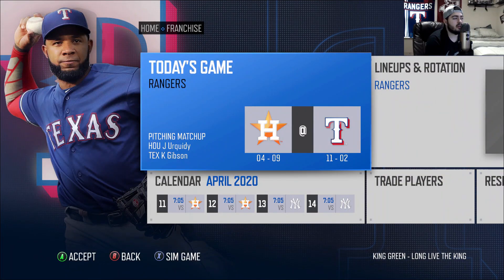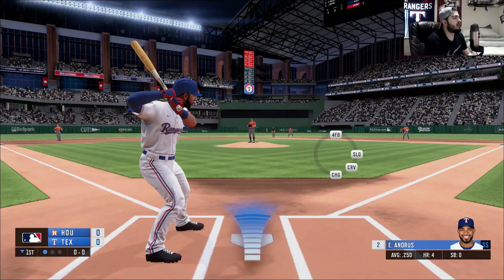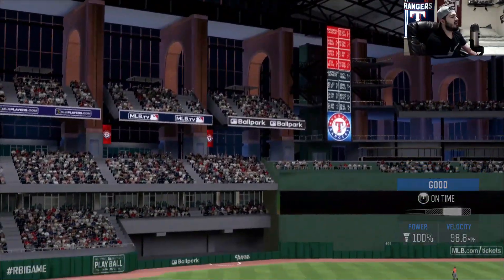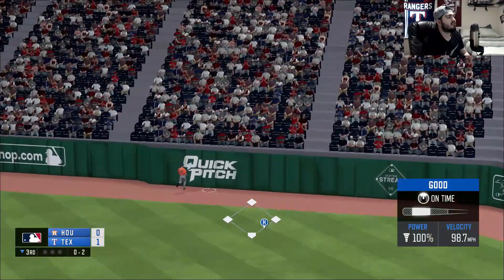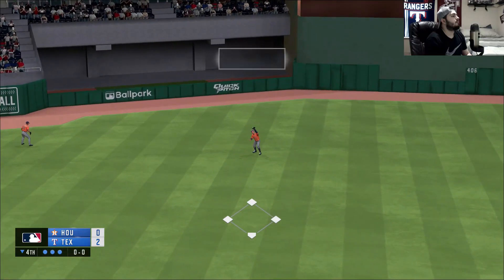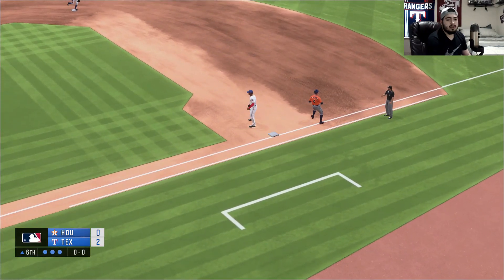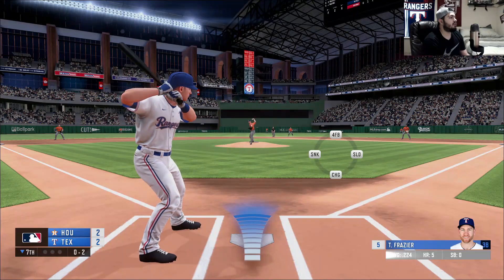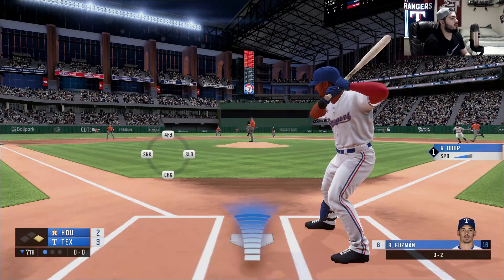R.B.I. Baseball 20- Franchise, Bounce back game vs the Astros!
In this video I will be playing the second game of a three game series against the Houston Astros. Let's see if I can get the win in this awesome game! Did our bats do enough to get past the Astros? Be sure to watch until the end to find out!
The intro song is "The Buzz" by Hermitude, owned by The Orchard Music, WMG, SME.
I do not own or own any rights to the music or game played in the video.